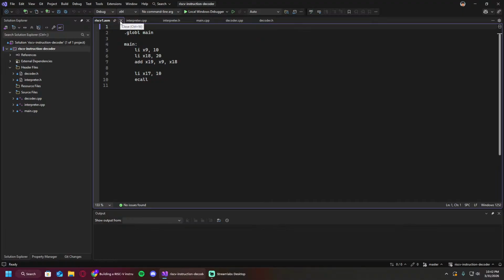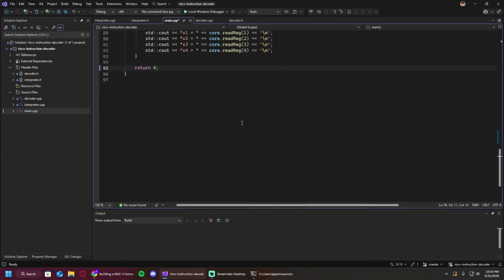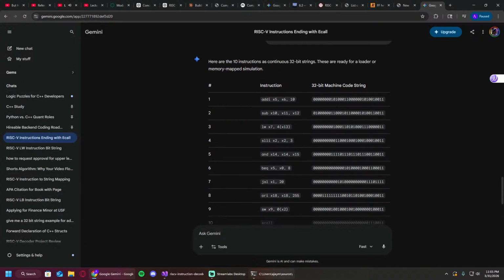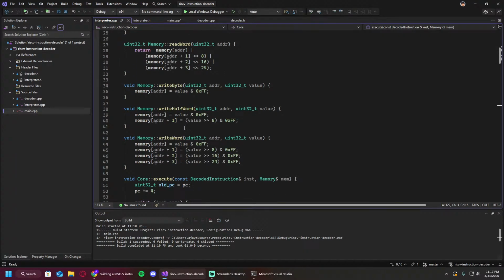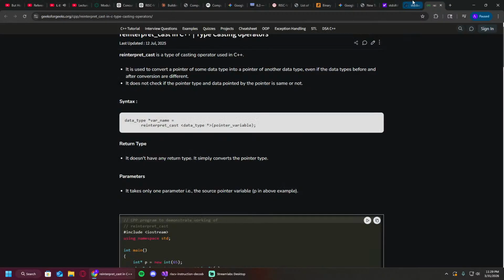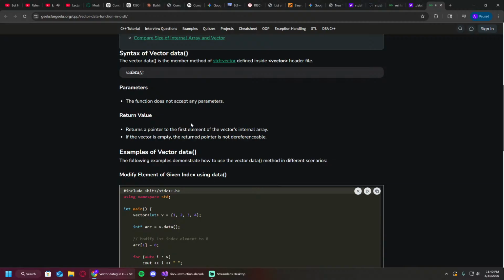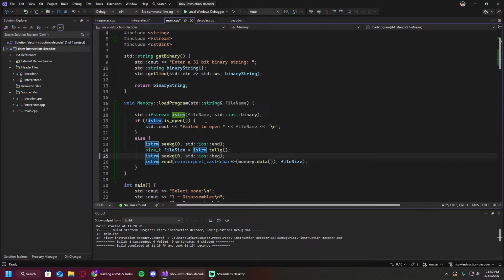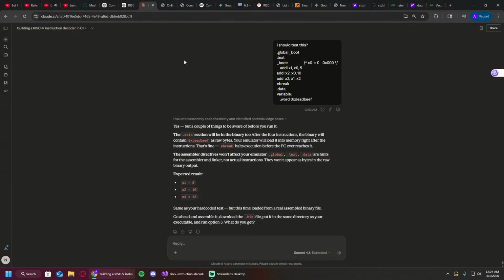C++ Programming Live | risc-v instruction interpreter | loading bin files | Day 8